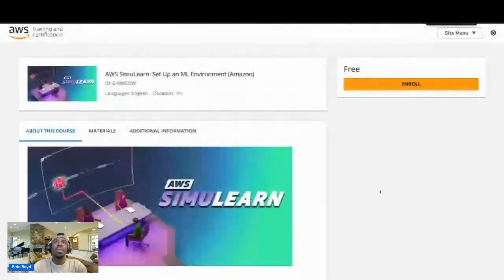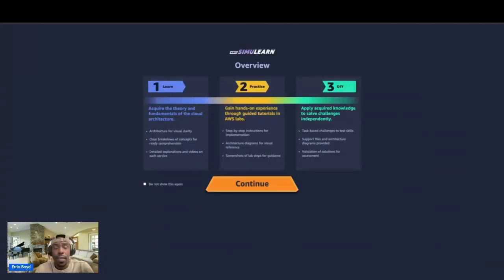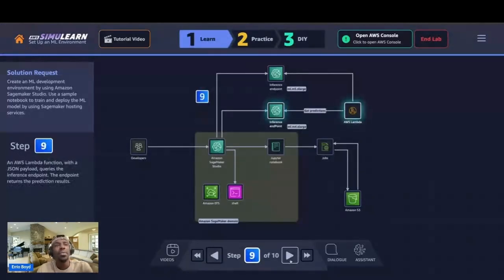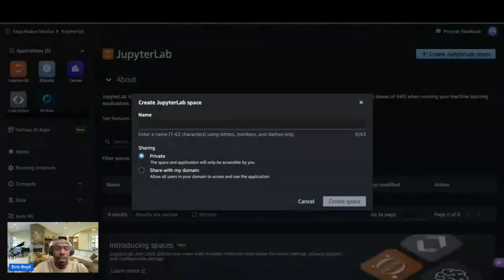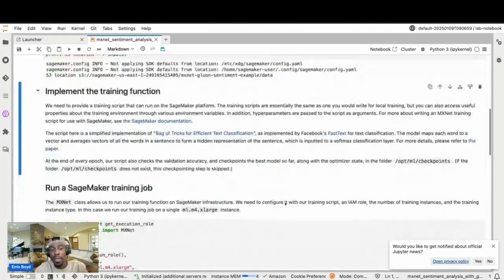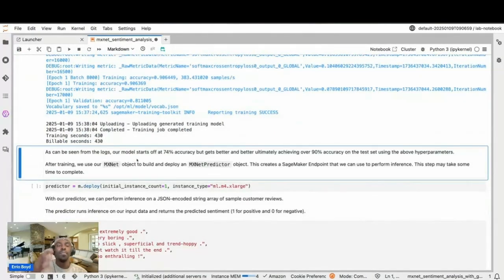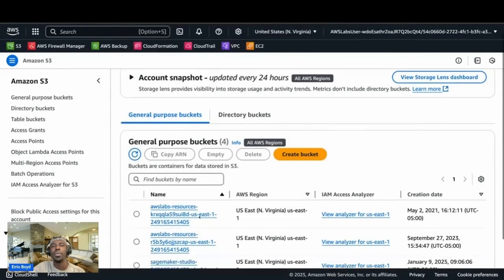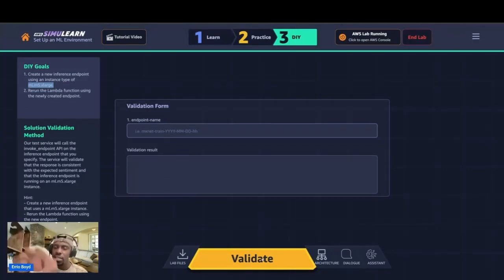FREE AWS SimuLearn - Set Up an ML Environment LAB WALK THROUGH!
🔧 Learn how to set up a Machine Learning environment using Amazon SageMaker in this comprehensive tutorial! Perfect for beginners and intermediate AWS users.

In this step-by-step guide, you'll learn:
✅ How to set up Amazon SageMaker Studio
✅ Configure ML environments using Jupyter notebooks
✅ Deploy ML models using SageMaker hosting services
✅ Create and test Lambda functions with SageMaker endpoints
✅ Work with sentiment analysis models

🎯 Key Services Covered:
• Amazon SageMaker
• AWS Lambda
• Amazon S3

💡 This hands-on lab is completely FREE and perfect for:
• Data Scientists
• ML Engineers
• Cloud Practitioners
• Students learning AI/ML

⏱️ Timeline:
00:00 - Introduction
03:45 - Architecture Overview
08:30 - Setting up SageMaker Domain
15:20 - Jupyter Notebook Configuration
22:15 - Model Training
35:40 - Testing Inferences
42:30 - Lambda Function Integration